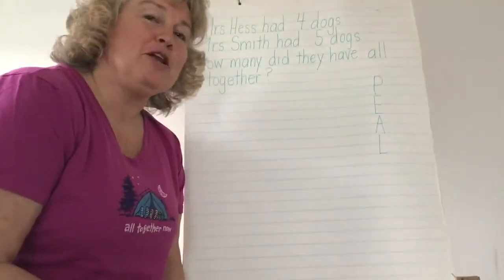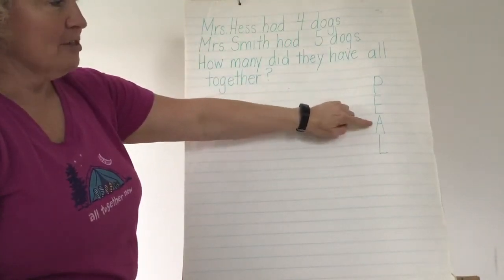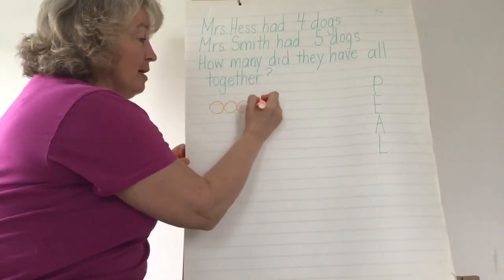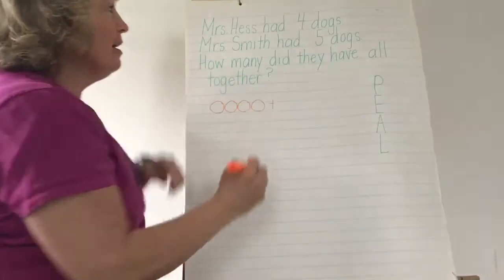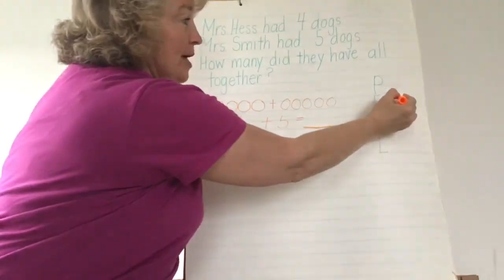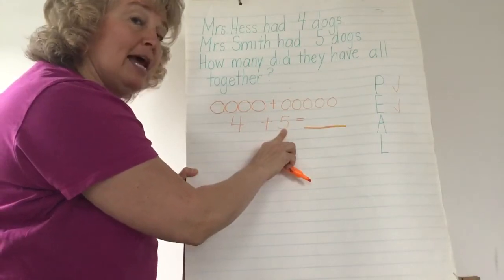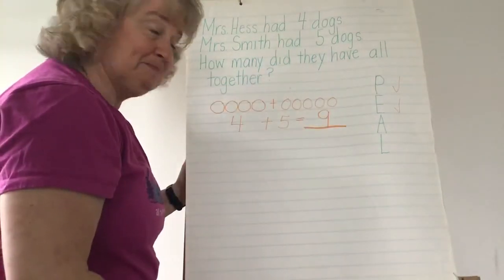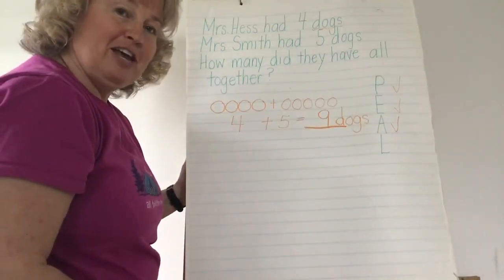Addition Word Problem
I show steps for solving an addition word problem using PEAL.